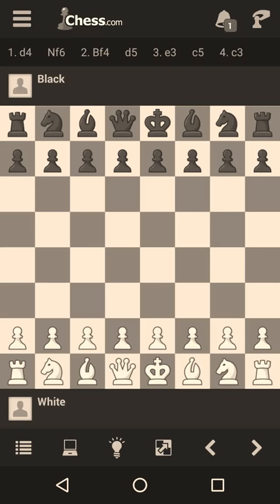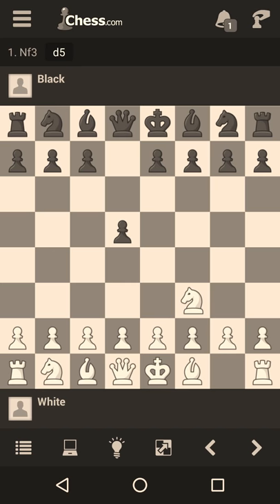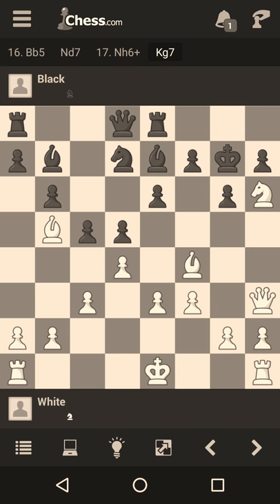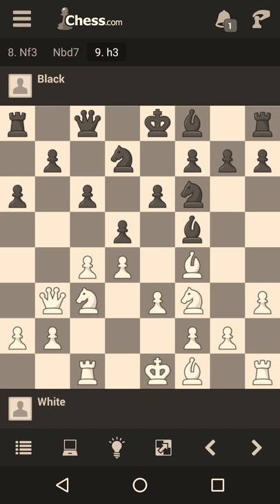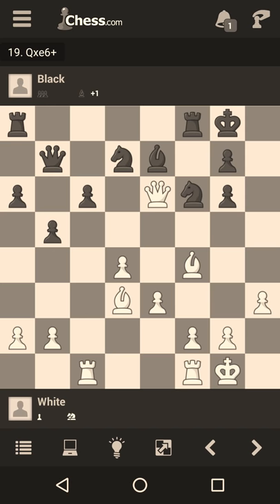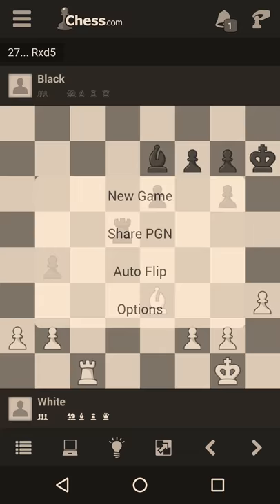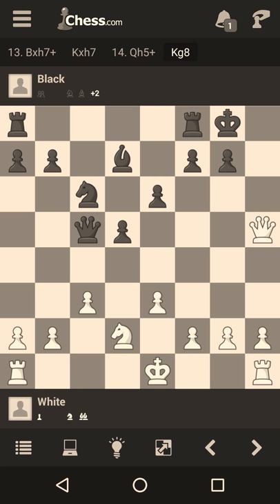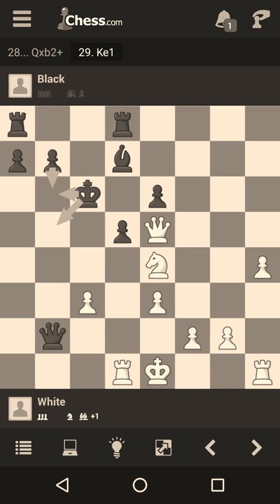The london system-an incredibly positional and attacking weapon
The london system is very flexible and both positional and attacking players can play it.it is currently played by GM Gata Kamsky and he is having great success with it.
This opening is recommended for players between rating-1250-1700
Best of luck and I hope you try out this opening in your own games